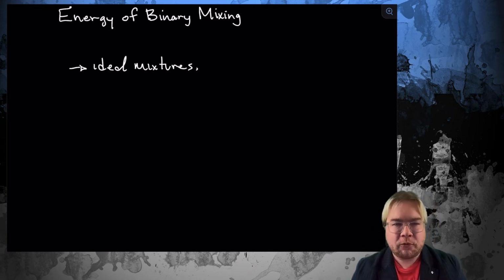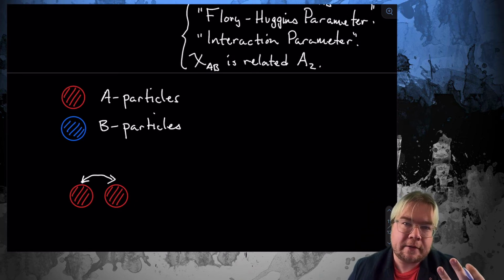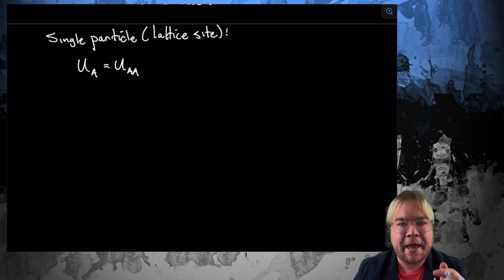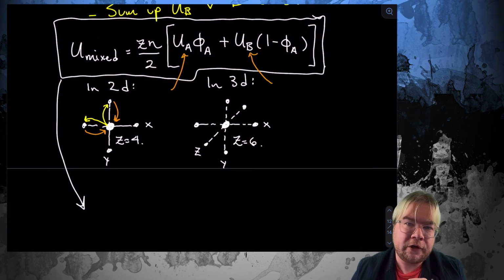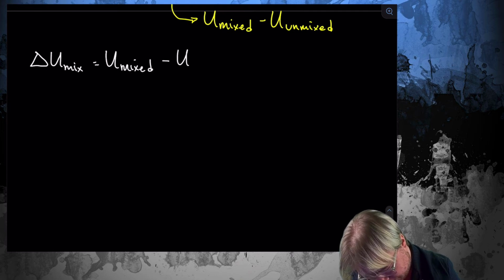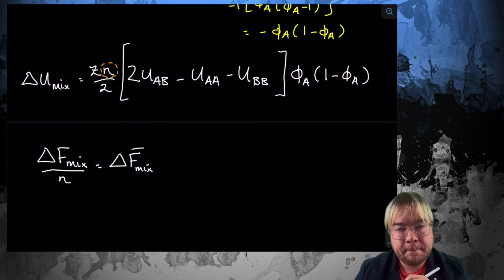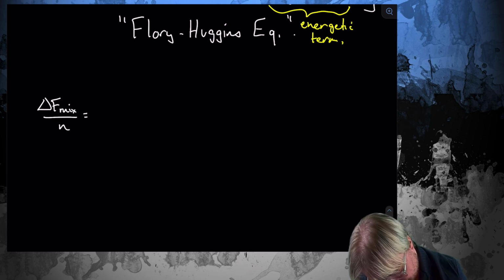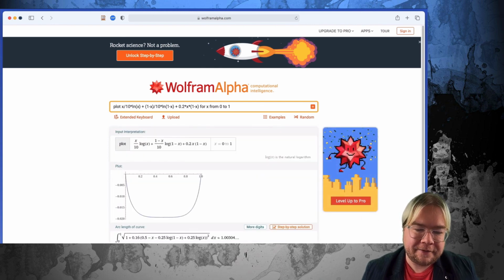EMAC 352: Energy of Mixing & the Flory-Huggins Equation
When will things mix together? A discussion of the effect of interactions on phase equilibrium in two-component systems. From EMAC 352 (Polymer Physics & Engineering) in the Department of Macromolecular Science and Engineering at Case Western Reserve University (Spring 2021).